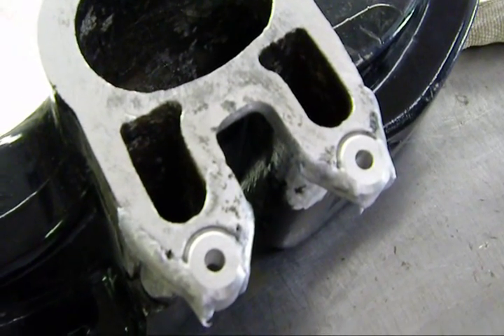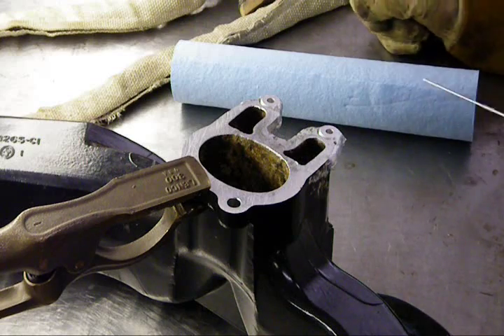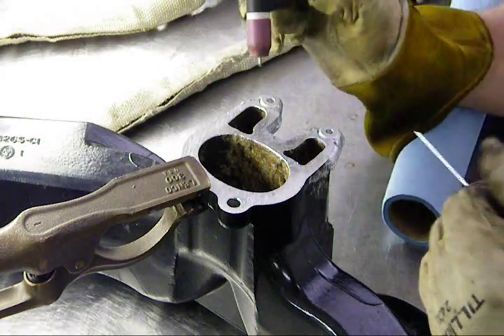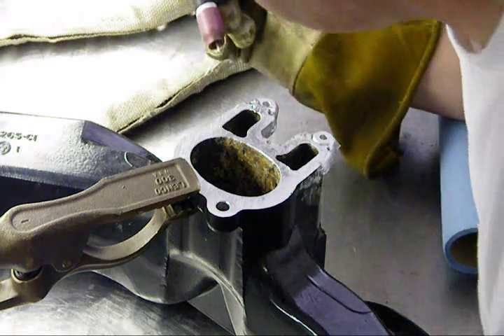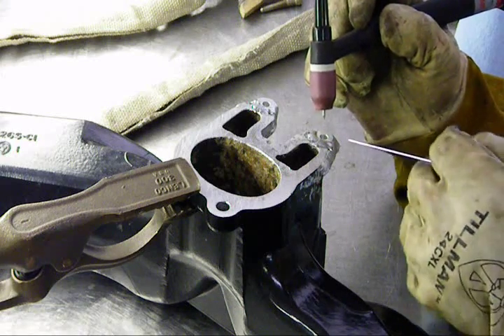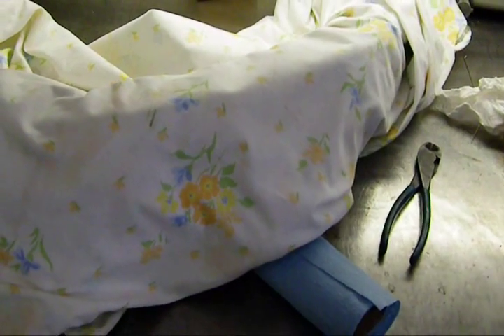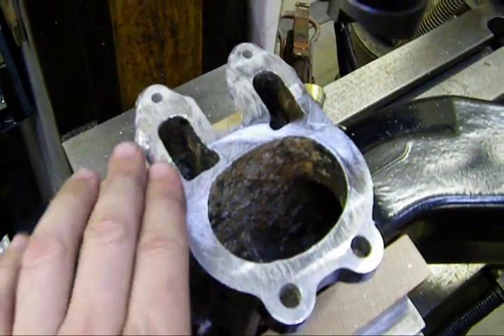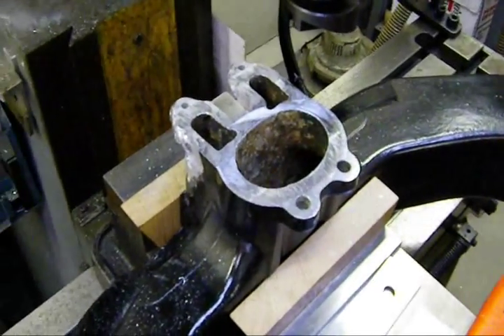Mercruiser Y-Pipe Corrosion Repair. Baja 190ES project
This is how I fixed my Y-pipe for my Baja 190ES project. I was going to go through hull exhaust but decided I want a quiet boat. I had my share of loud boats. See Blown Big Block Chevy jetboat vids. Anyway. I made bushings on the lathe and then TIG welded them into the milled out corroded portion of the Y-pipe flange. I then flycut the flange and blended in the sides of the flange. I am using a gasket I got on ebay.